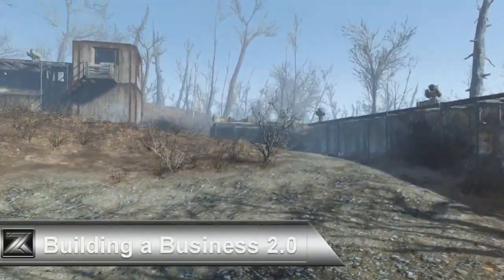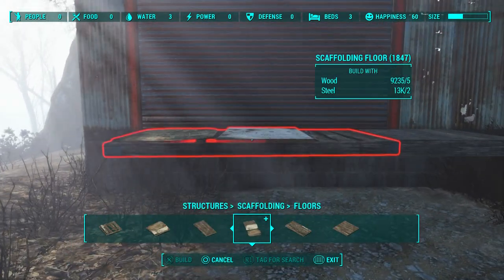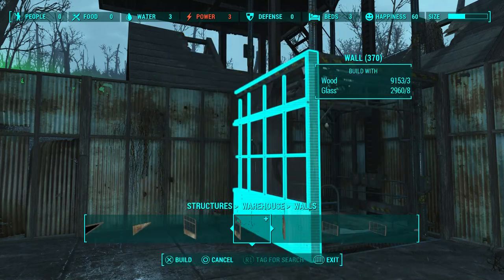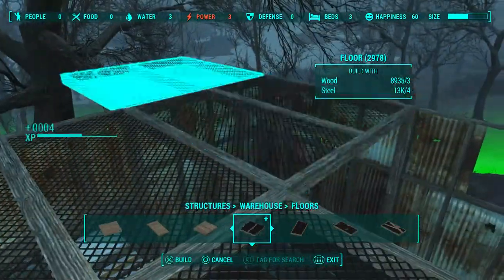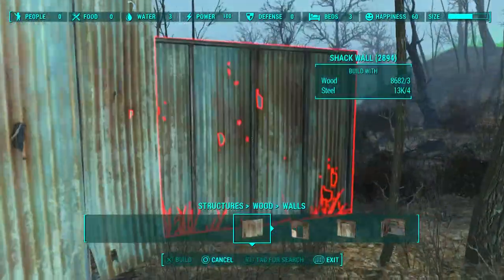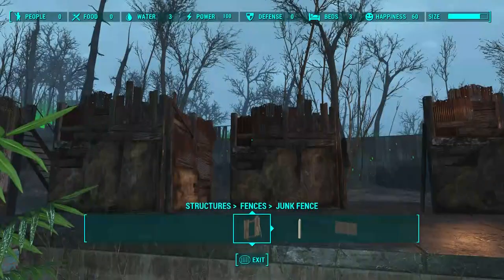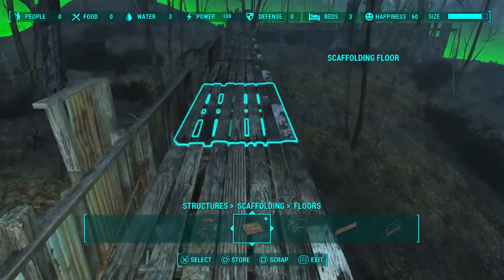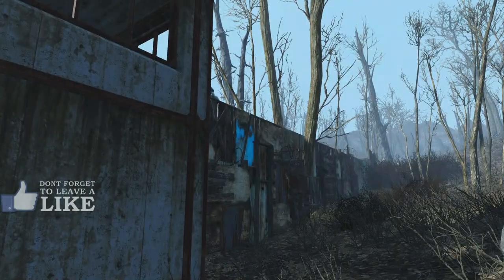Fallout 4 Contraptions - Lets Build a Business 2.0 | Somerville Place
Fallout 4 Contraptions Settlement Builds, whats up guys! today where building ourselves a new business 2.0 version, courtesy of the new Contraptions DLC, ultimately its a brahmin farm, generating fertilizer to manufacture ammunition and Jet in its own combined jet lab and and ammo factory! hope you guys like it!